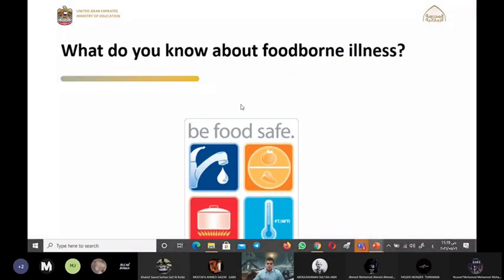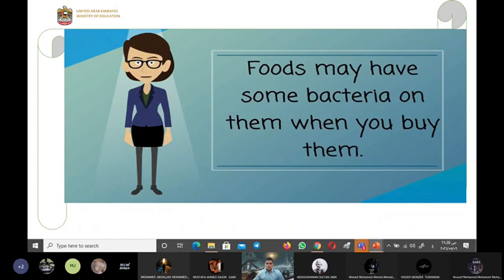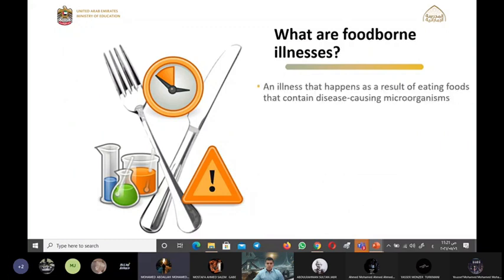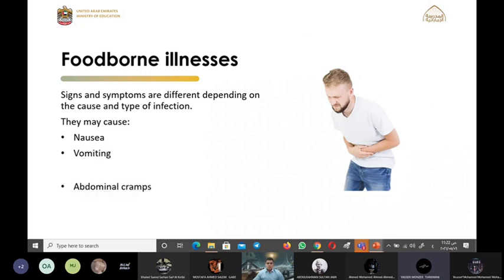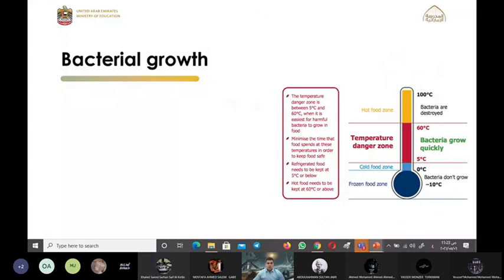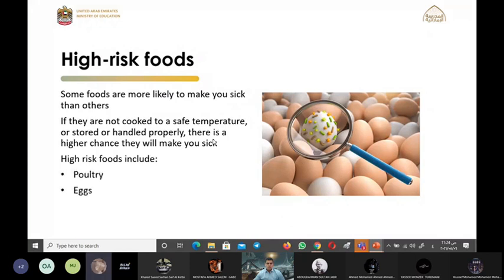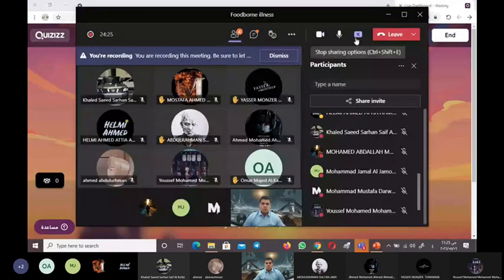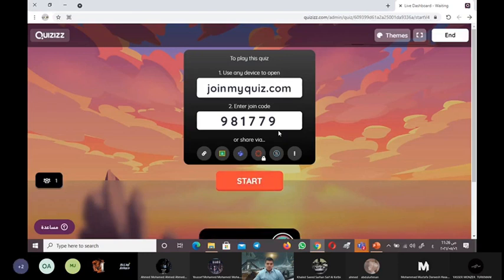Foodborne illness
Foodborne diseases